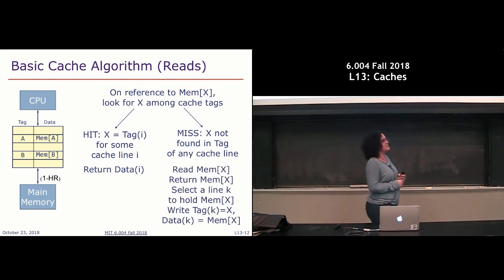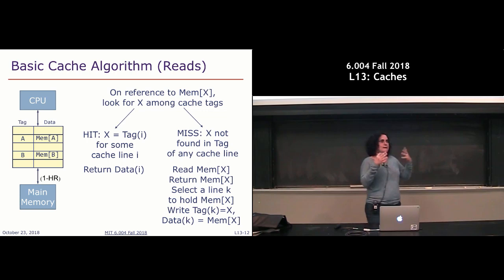MIT 6.004 L13: Caches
Lecture 13: Caches